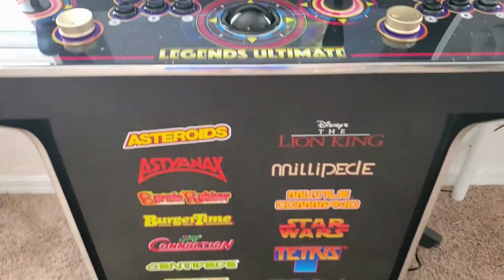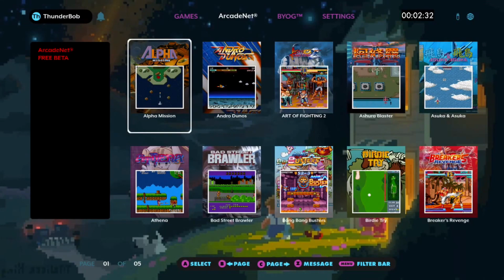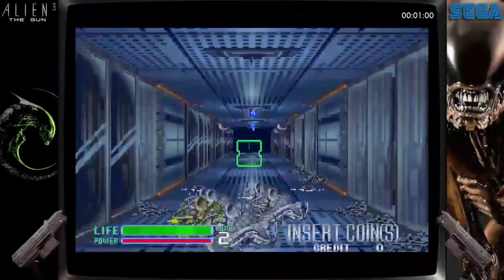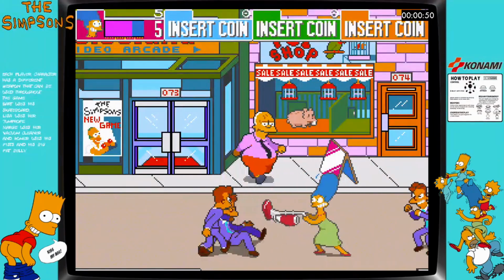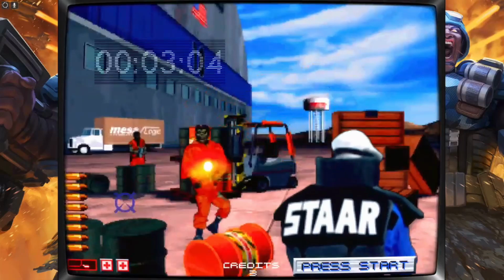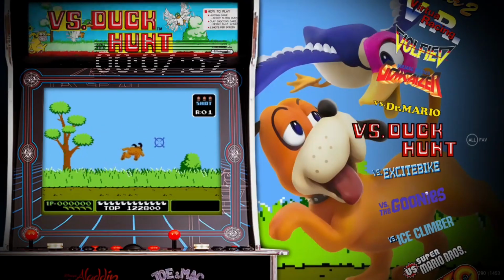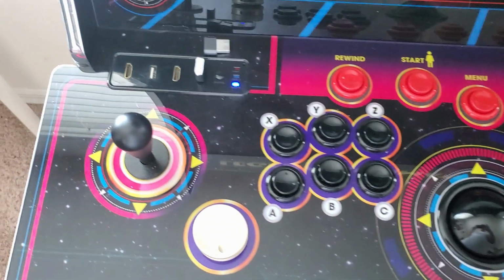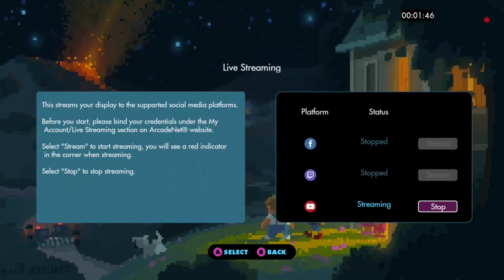Atgames Legends Ultimate Arcade Six Month Review - Does it live up to the hype?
My favorite Flash drive for Coinopsx / Addonx

I've owned the AtGames Legends Ultimate arcade for six months and use that experience to put together a detailed review. I cover some of my favorite of 350 built in games, the ability to add on additional games through a usb drive and the multiple ways to stream content to and from the Legends Ultimate including CoinOps Next.

I cover the good, the bad and everything in between.

Timestamps:
0:00 - Intro
1:10 - Built in games
5:30 - ArcadeNet
6:22 - Addon games
14:48 - AracdeNet Link & CoinOps
23:44 - Final Thoughts